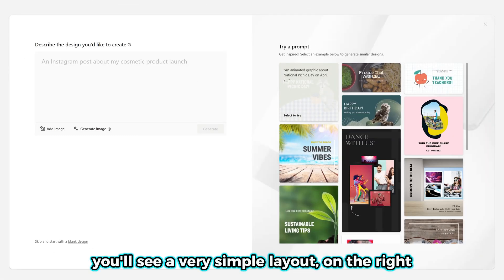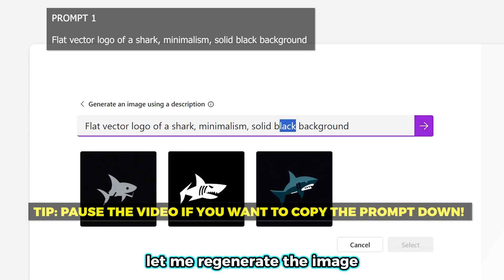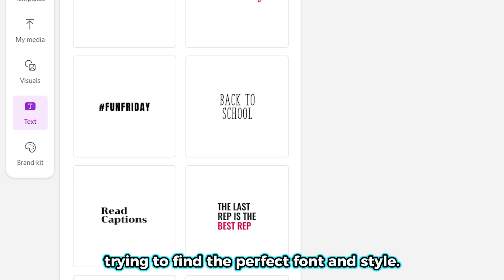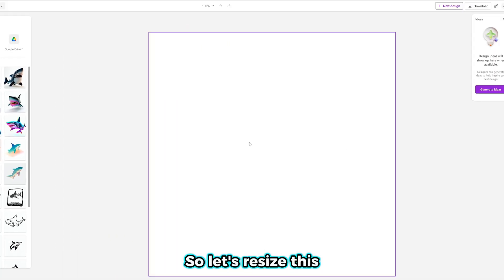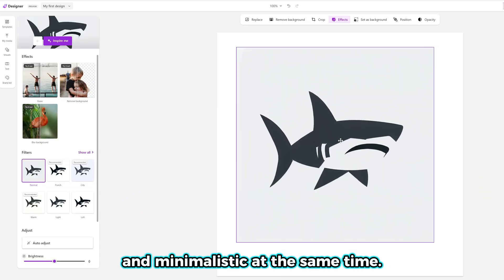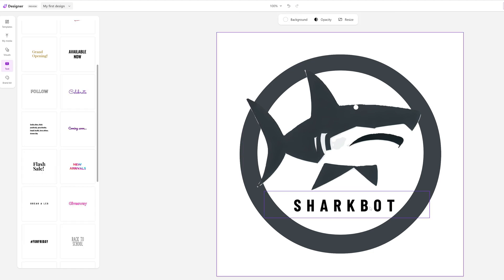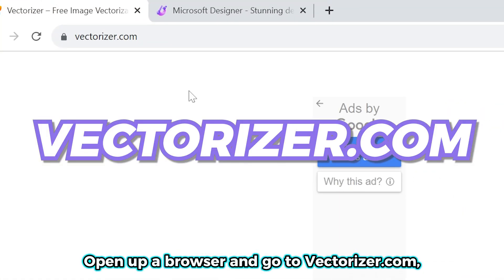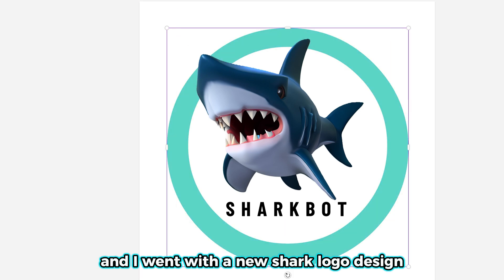How to Design Your Logo with AI 👍 Super Easy and Fast Tutorial PLUS Bonus Tip 🔥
In this tutorial, I'll show you how to create and design your own logo for free! By utilizing Microsoft Designer, a new design platform that directly competes with Canva, you can instantly create any designs for any type of project. This tutorial will guide you through the process of designing your own logo with a special tip at the end! You won't want to miss this one!